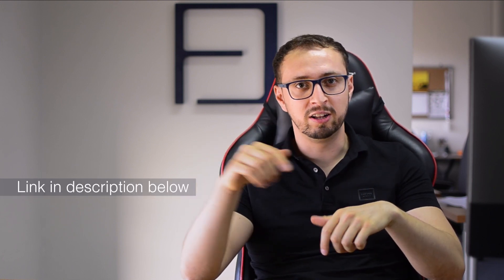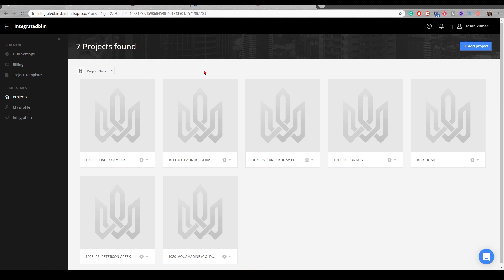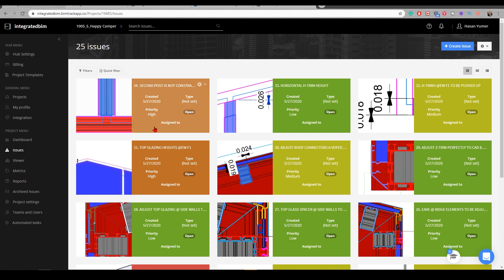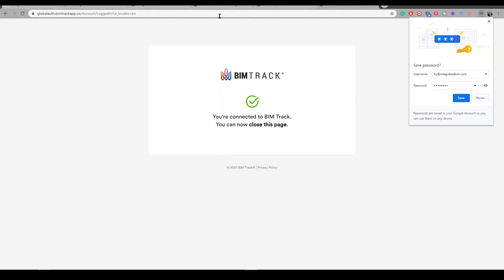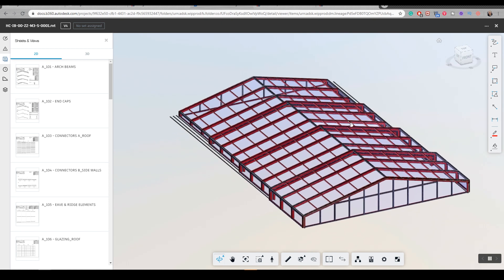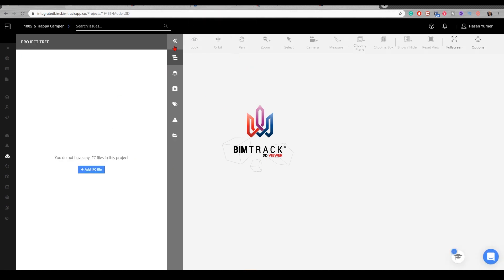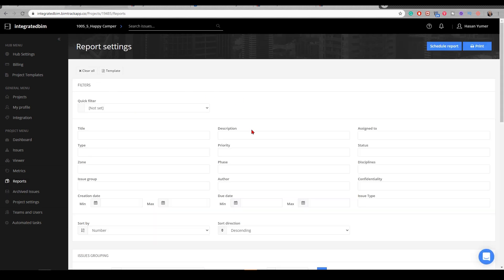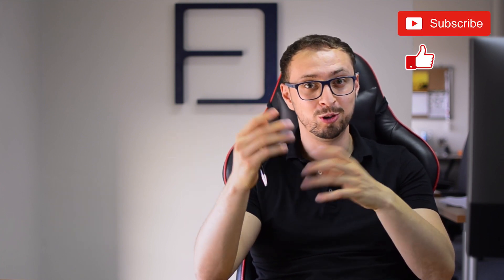BIM Track | A Review for an Issue Management Software in BIM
This video reviews the BIM Software product called BIM Track for effective issue management workflow that allows OpenBIM. This software also allows native collaboration with Autodesk Revit, Navisworks, Tekla Structures, Solibri, AutoCAD and IFC Collaboration.

The video illustrates, what is good about this software and what is lacking to enhance further collaboration. The good news is that it contains a Free Plan for unlimited time (for the time being).

⏰ TIMESTAMPS ⏰
0:00 - Introduction
1:25 - Connect several Apps into one platform
2:35 - Going through the activities and issues
3:28 - Open BIMTrack in Revit
4:30 - How to link BIM360 with BIMTrack and Revit
5:43- How to Filter Issues
6:43 - IFC view
7:17 - Visualize status of the project
8:35 - Archive Issues